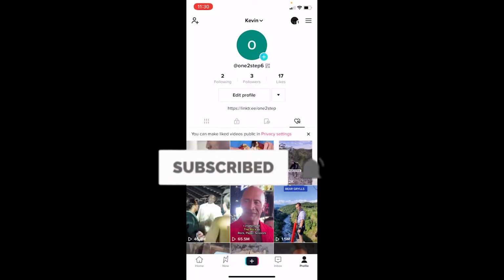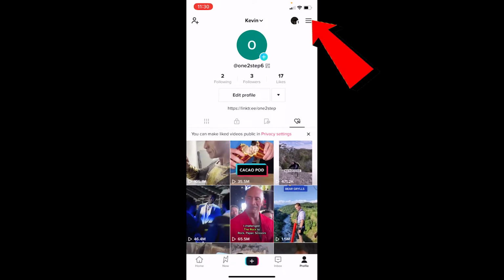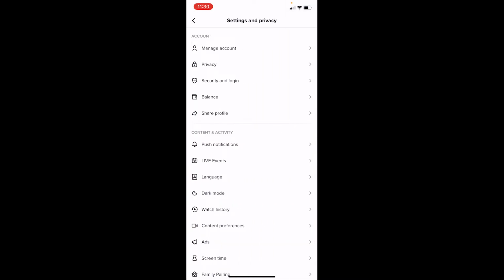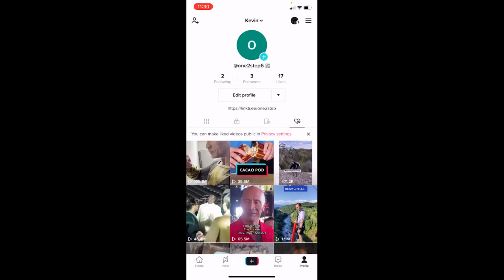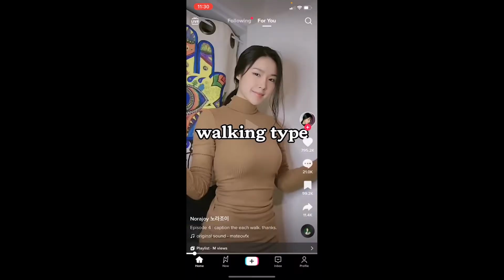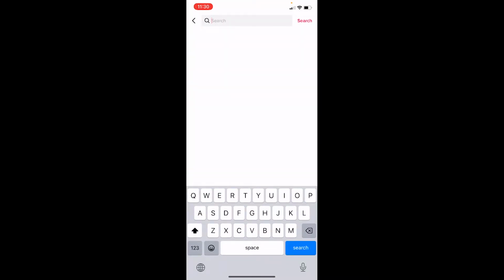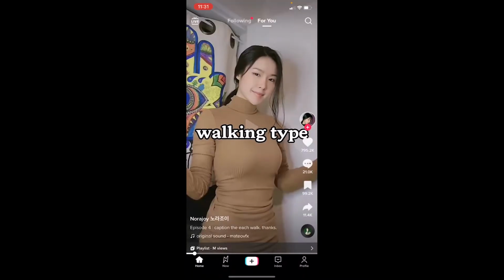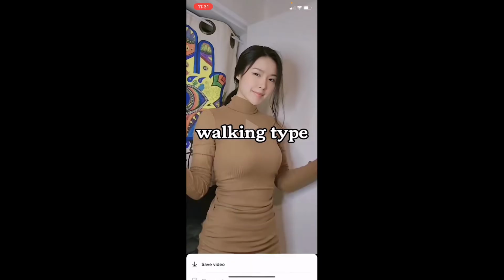TikTok: How to Reset TikTok For You Page | FYP Working Method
This video walks you through the step-by-step process of how to reset TikTok for you page. Watch the video till the end and learn the steps in detail. First, click on profile at the bottom right corner of your screen to open your profile in tiktok, and then click on settings and privacy. Once you do that, the first step is complete, and you can go on home over her. You need to do things like for those videos that you like, clicking on them and interacting with them, and for those that you doesn't like, just choose not interested, and your page will start to change slowly over time all right.